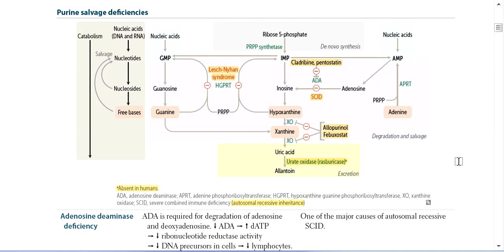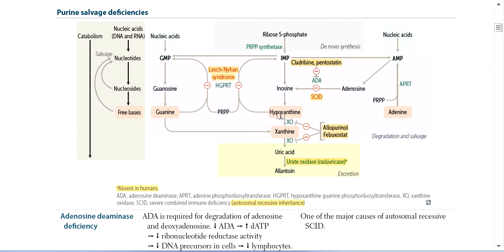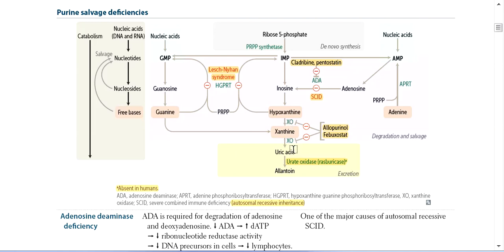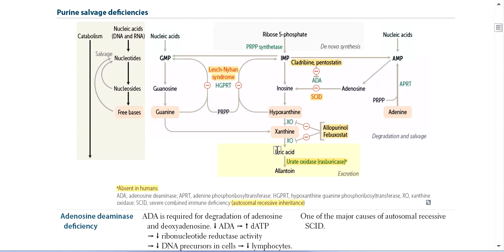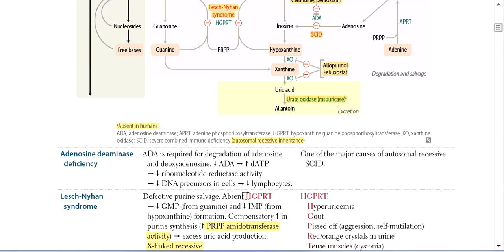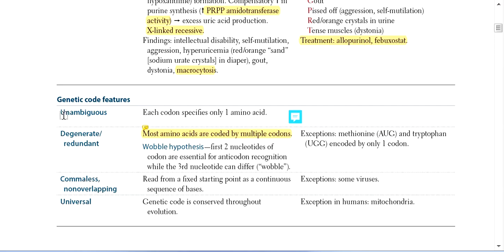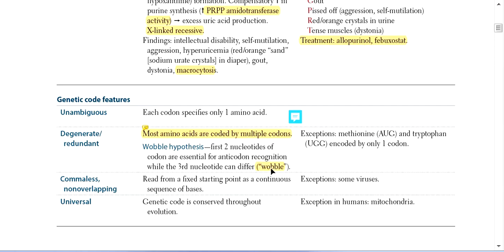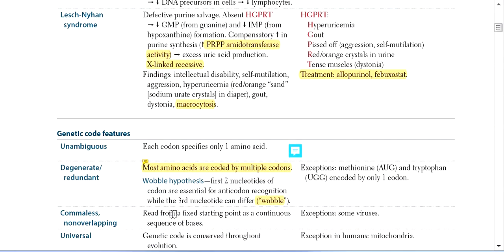Molecular Biochemistry-pt 4 Purine Salvage Genetic Code USMLE step 1 First Aid 2023 Bangla Bengali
Easy explanation of First Aid 2023 in Bangla along with UWORLD notes.